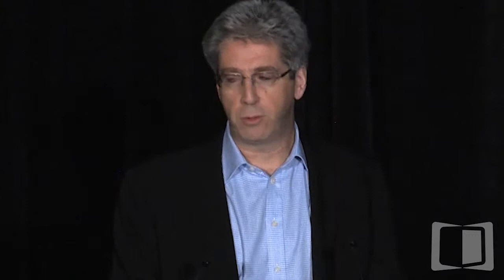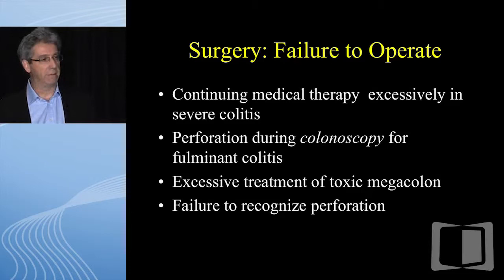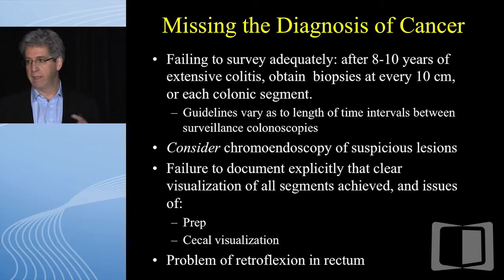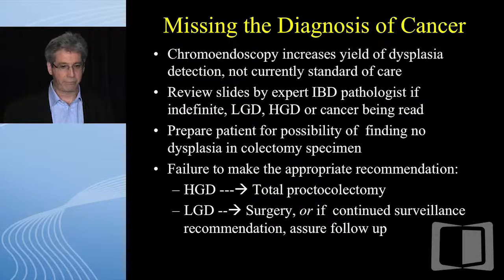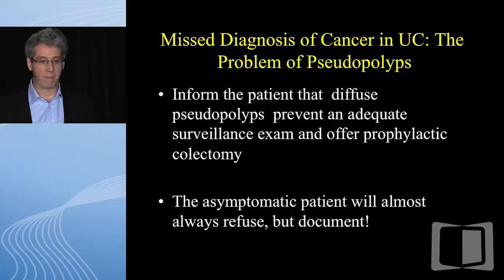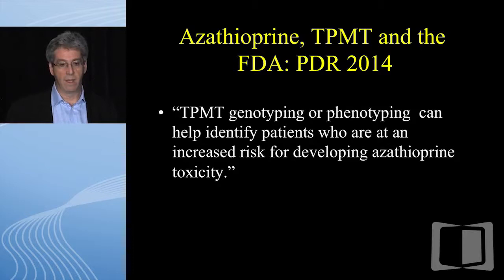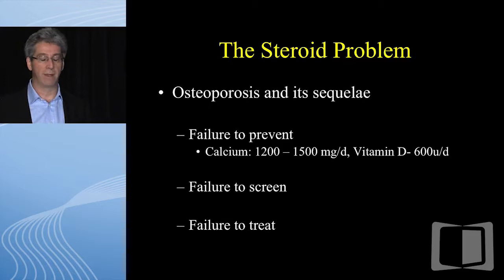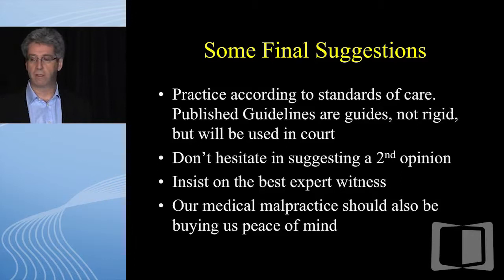Medical Malpractice Issues in IBD and How to Avoid Them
Dedicated to the interests of the entire community of patients with inflammatory bowel disease (IBD), and designed to meet the educational needs of all healthcare professionals who treat and manage patients with IBD, 2014 Advances in Inflammatory Bowel Diseases, Crohn’s & Colitis Foundation’s Clinical and Research Conference is the foremost event for investigators and healthcare professionals to come together, share their knowledge and experience, and learn about the latest advances and new insights for personalized care of patients with IBD. This webcast was designed to meet the educational needs of all healthcare professionals who treat and manage patients with inflammatory bowel diseases, with a focus on information shared among clinicians and researchers. Participants will gain insight from expert faculty on breakthroughs in cutting-edge research and in advancements in IBD patient care.

In this video, Dr. Asher A. Kornbluth presents: "Medical Malpractice Issues in IBD and How to Avoid Them."